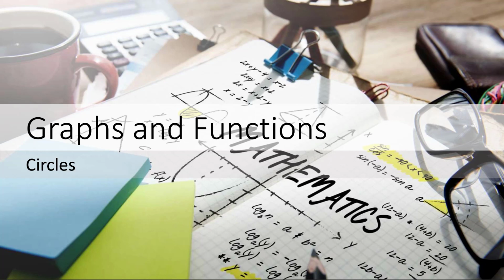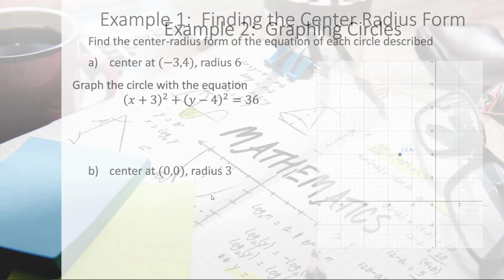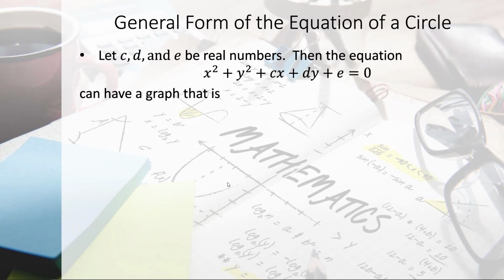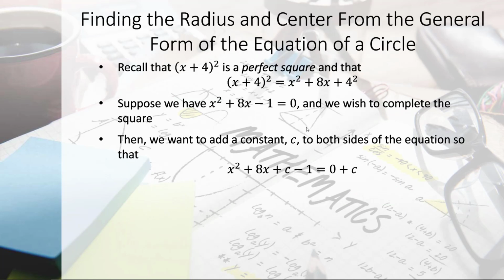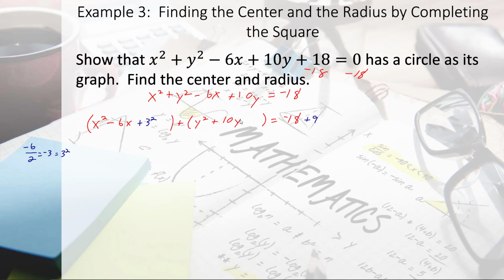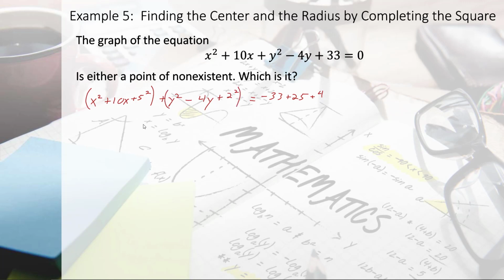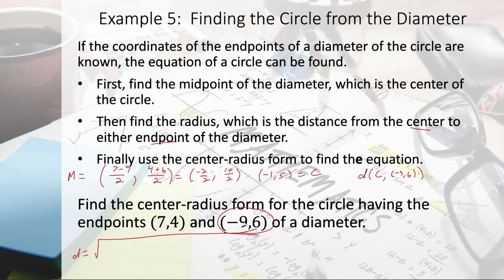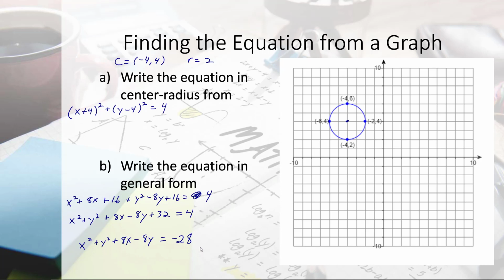MA 115 Section 2 2